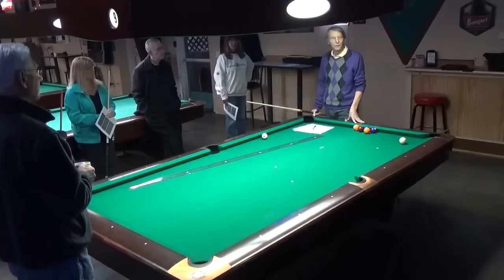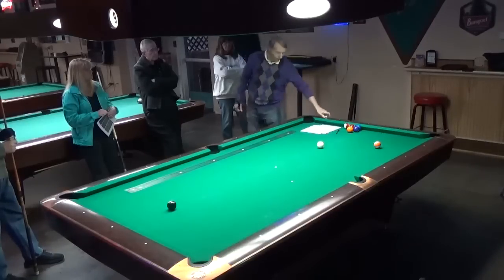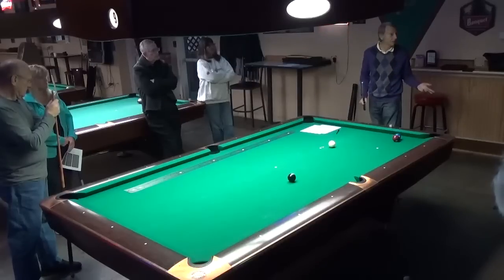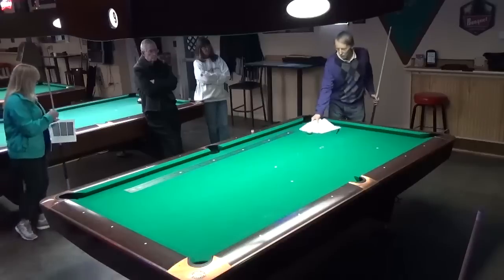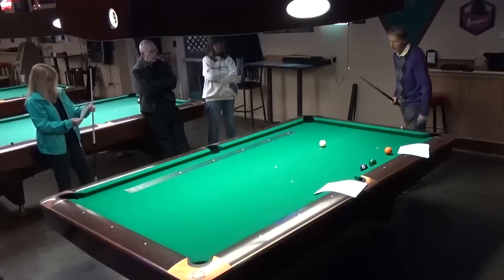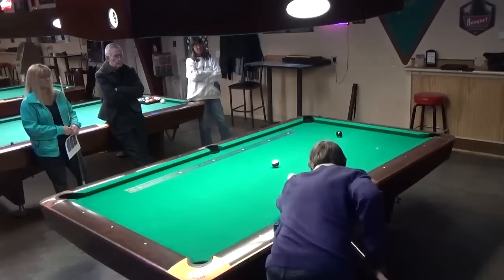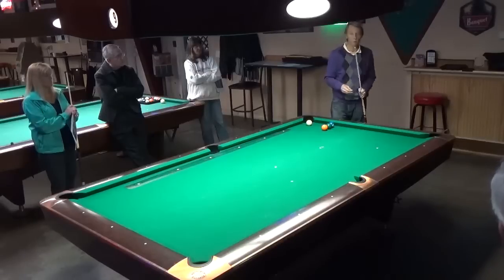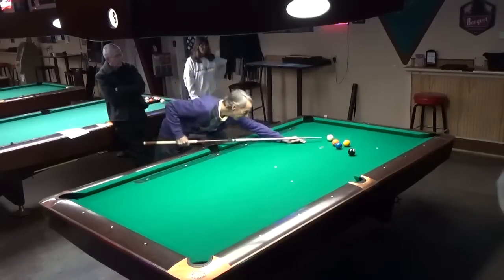Yavapai Pool Class on Position at Barefoot Bob's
This Yavapai college pool class focuses on position play with more instruction on stop shots and pool fundamentals. Drills to perfect these shots are provided as well as a question and answer session. This class took place at Barefoot Bob's in Prescott Valley AZ on 3/31/17. Peter Lhotka has worked as a pocket billiard instructor for the last 18 years at Arizona Western College and now Yavapai college. He is a national BCA Senior's 8 ball champion, a two time Arizona Straight Pool champion, a National Collegiate Champion, and a seven time ATC Air Force Champion.